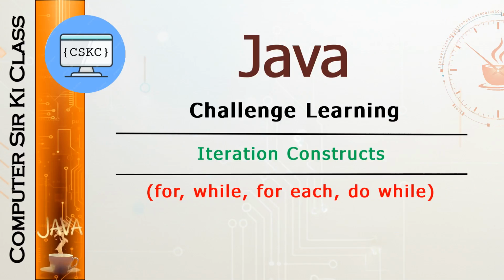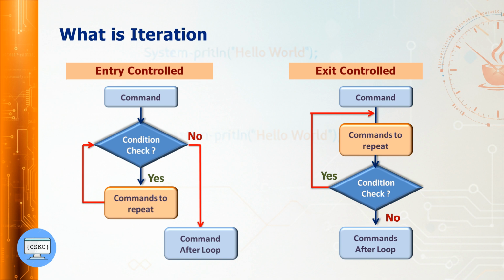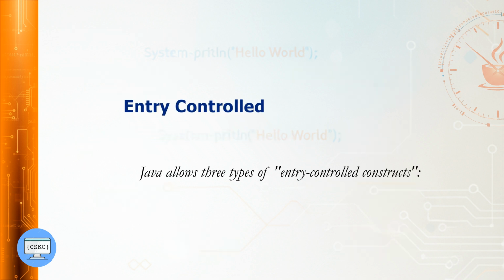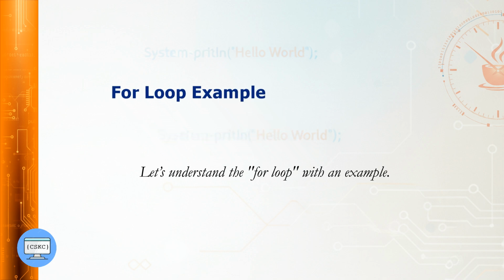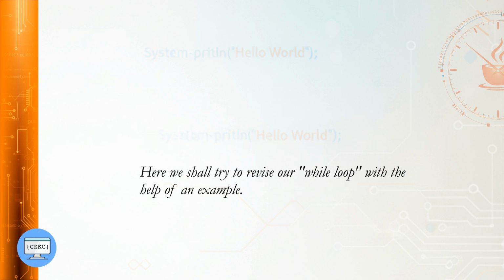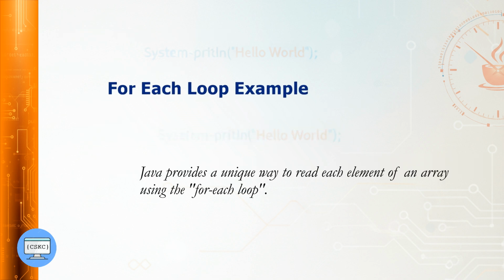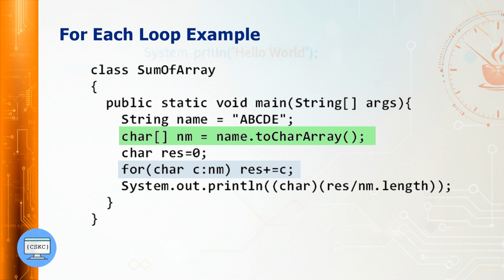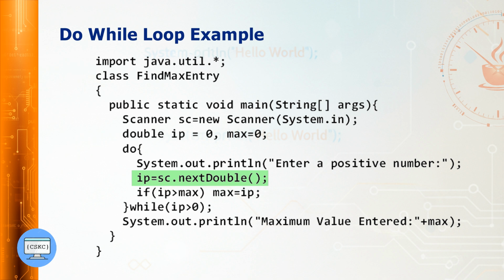[04-01] Java CL Iteration Construct Concepts | for, while, do-while, for-each | Beginners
इस वीडियो में हम Java के Iteration Constructs (Loops) को आसान भाषा और practical examples के साथ समझते हैं।
आप सीखेंगे कि iteration क्या होती है, entry controlled और exit controlled loops में क्या अंतर है, और Java में उपलब्ध सभी loop structures कैसे काम करते हैं।

📌 इस वीडियो में शामिल हैं:
• Iteration का concept
• Entry Controlled Loops (for, while, for-each)
• Exit Controlled Loop (do-while)
• Real-world style examples
• Beginner-friendly explanation

यह वीडियो Java beginners, school / college students, और competitive exam learners के लिए बेहद उपयोगी है।

👉 अगले वीडियो में iteration आधारित programming challenges solve किए जाएंगे।